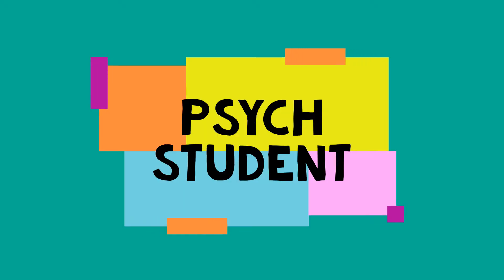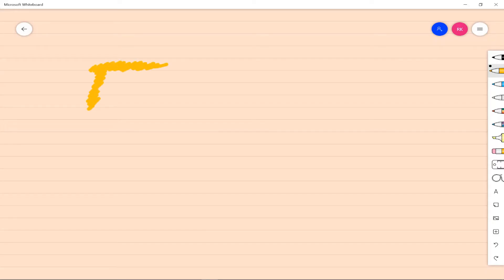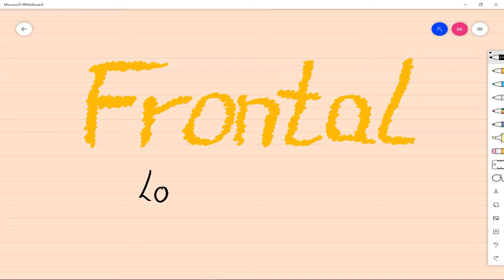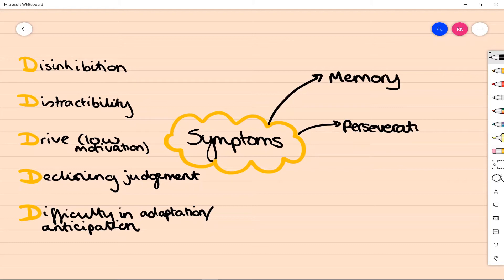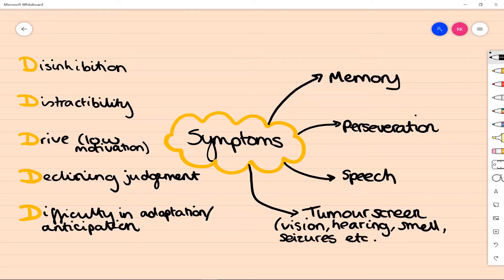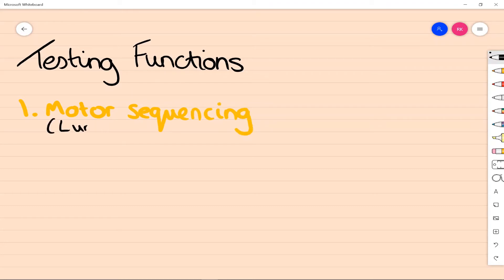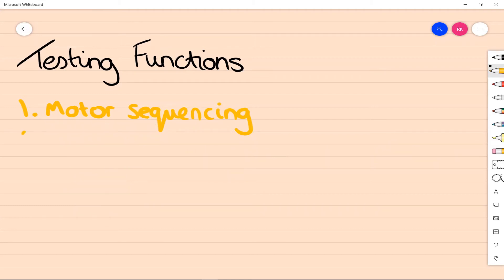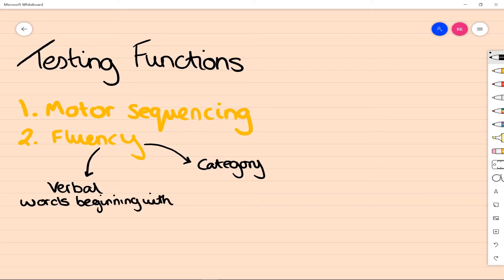Frontal Lobe Testing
This short video gives a brief idea of some of the key tests of frontal lobe functions and is primarily targetted for those needing to complete this as part of clinical examinations e.g. CASC or OSCEs.